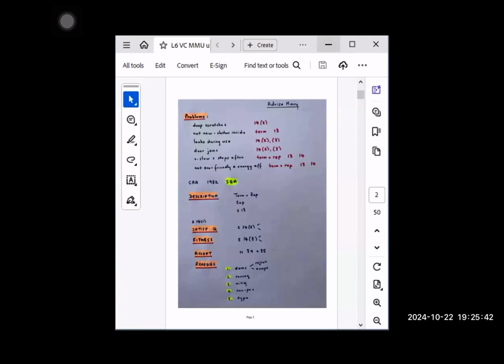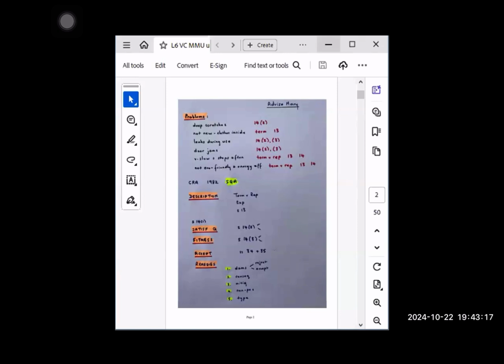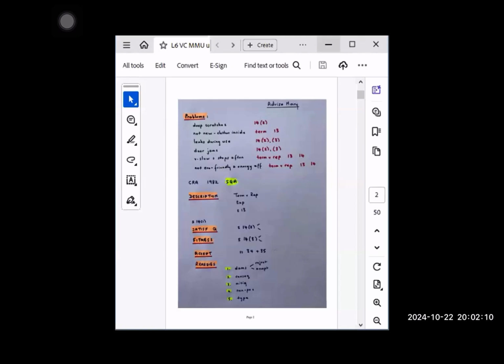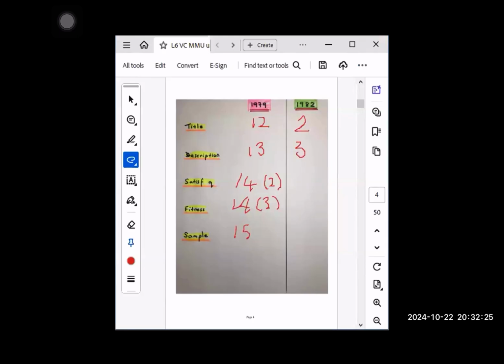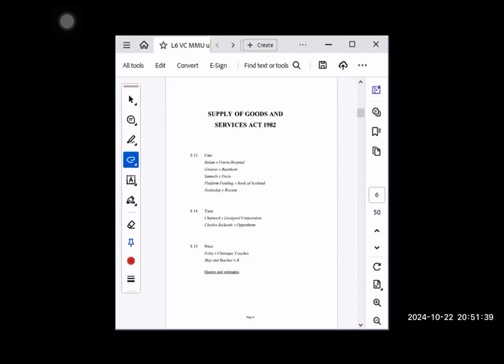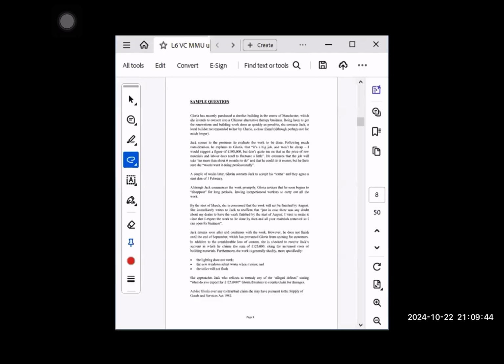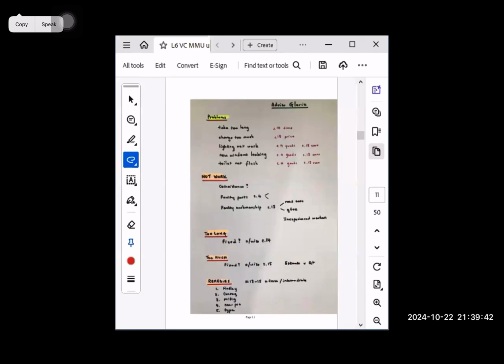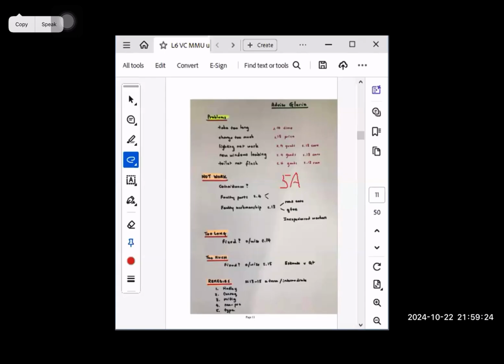Commercial Law Lect 6 (SAGA) x1.5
45:42 start SGSA